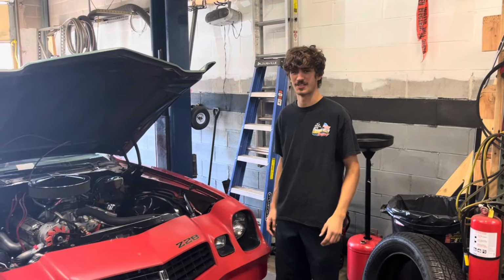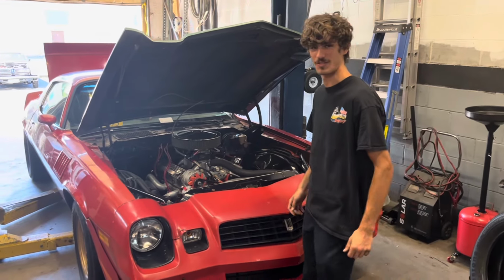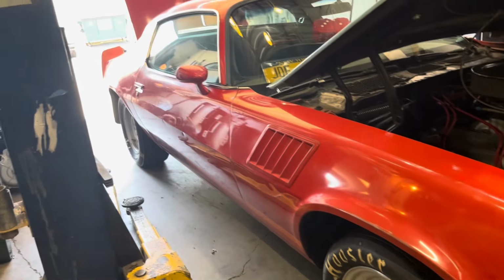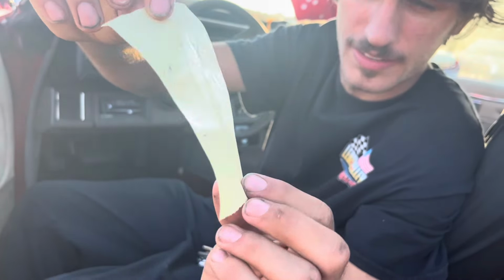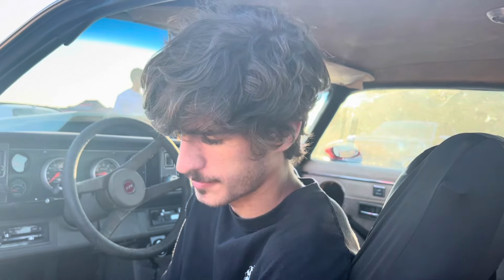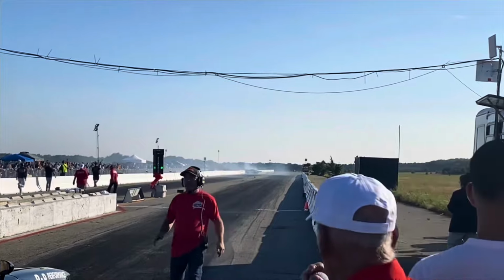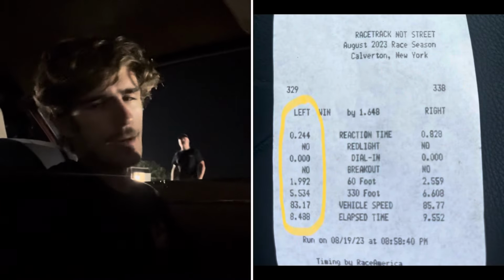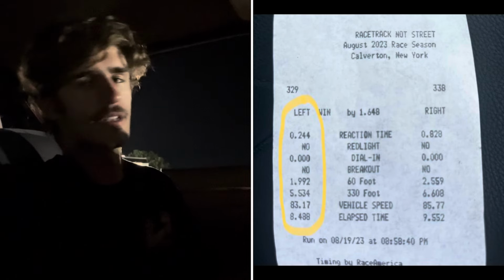Racing my 79 Camaro! Opening day at calverton! 8/19/23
we see what it did on a unpreped surface! soon we will be taking the car to a prepped track! thank you to our good friend mike for letting us use his facility!